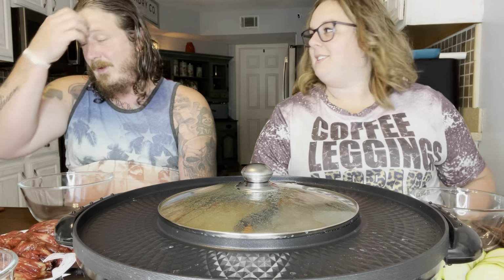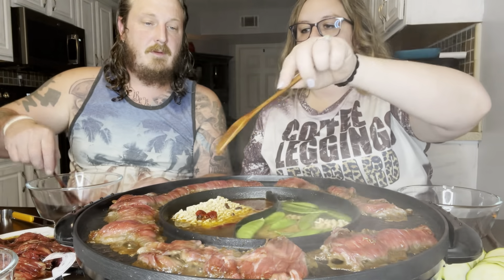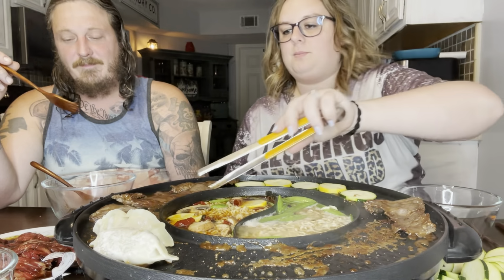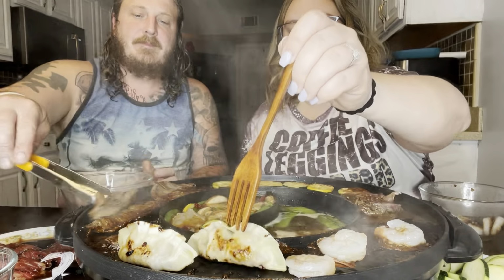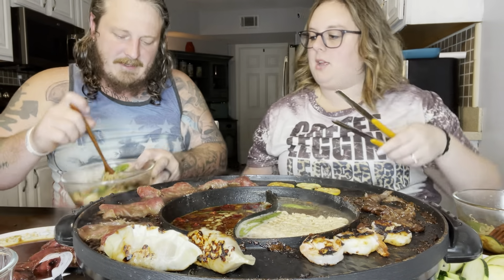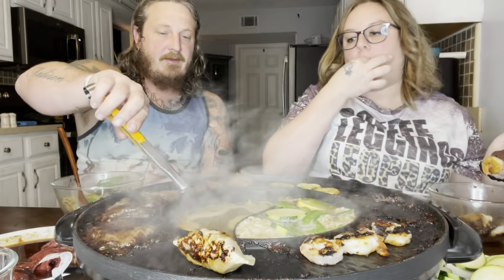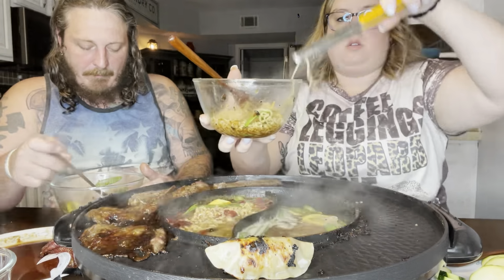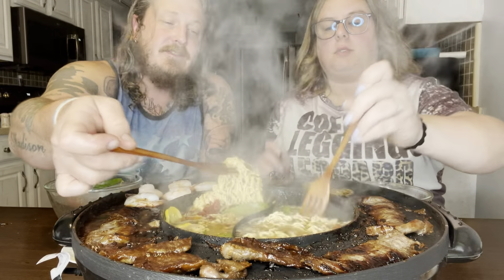HOT POT!!!!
Delicious and so fun hotpot!!

Hot pot link

Hot pot Soup Base Link

Kullyn YouTube link

Instagram.com/vintagemomeats